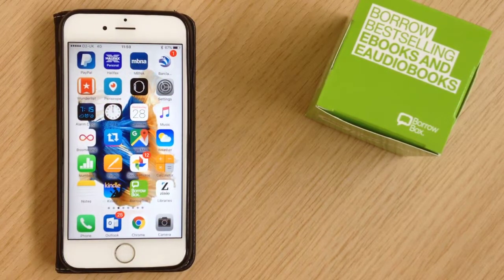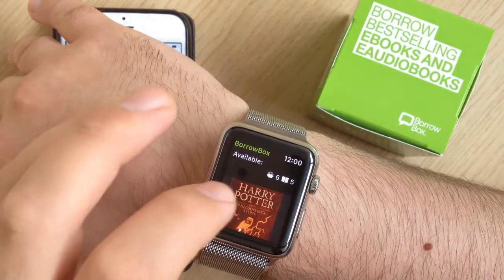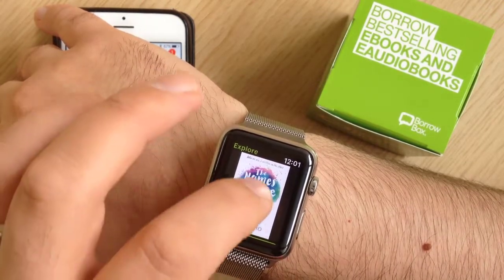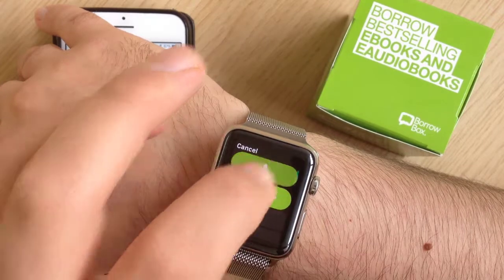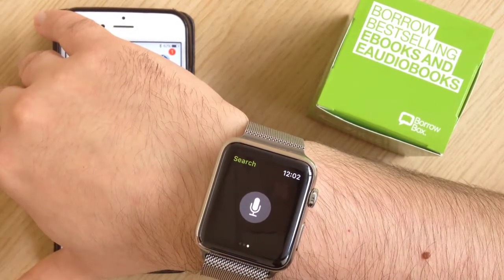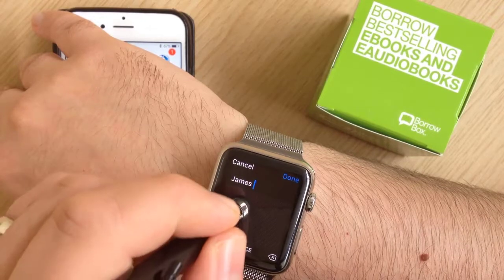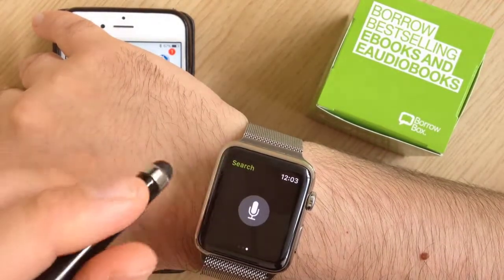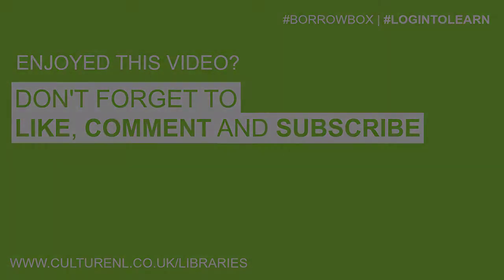BorrowBox: How to Use it with Your Apple Watch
Did you know that you can use your Apple Watch with BorrowBox? BorrowBox is our eBook and eAudiobook service. With an Apple Watch, you can download eBooks and eAudiobooks to your BorrowBox account from your wrist.

CultureNL Libraries are part of CultureNL Ltd, Scottish Charity Number SC043891.